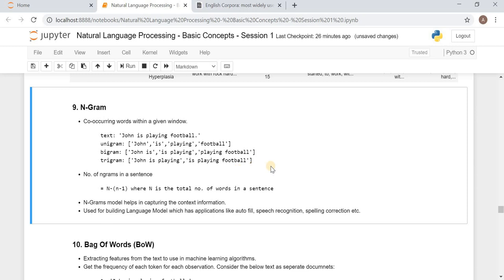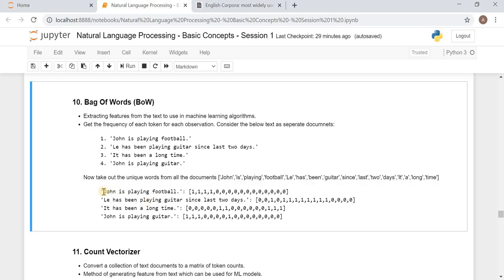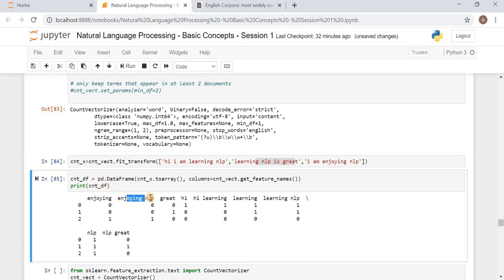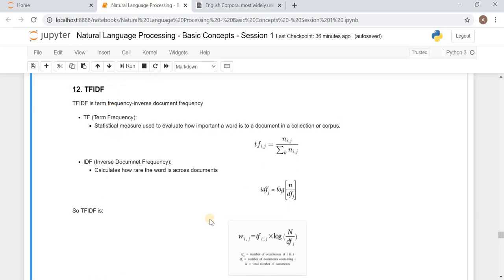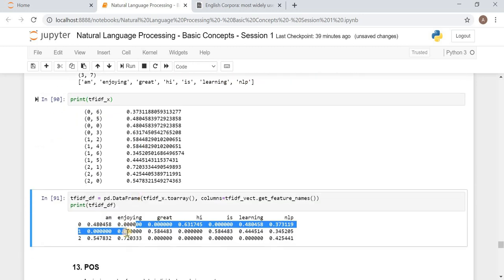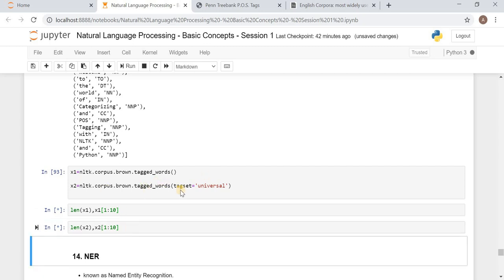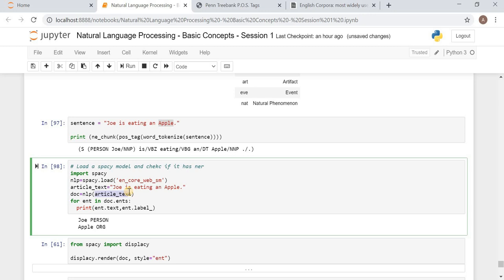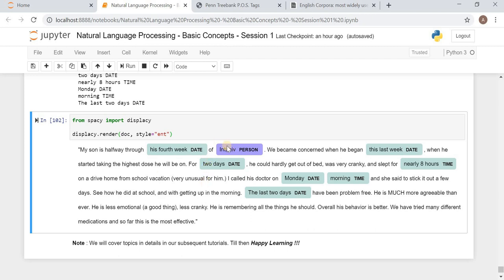NLP 3: Basic Final Part | N-Gram | Bag of Words | Vectorizer | TFIDF | POS | NER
This is the final part of the basic NLP tutorial. The video helps you understand the text manipulation for analysis purposes including N-Gram, Bag of Words, Vectorizer, TFIDF, POS and NER.